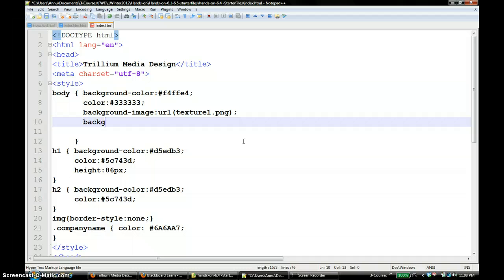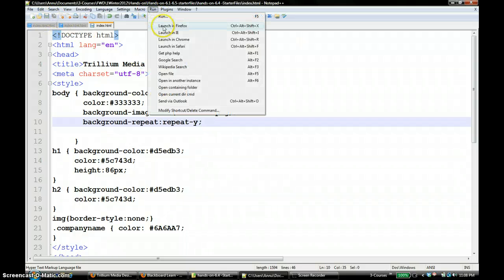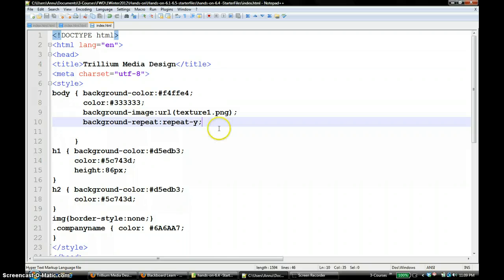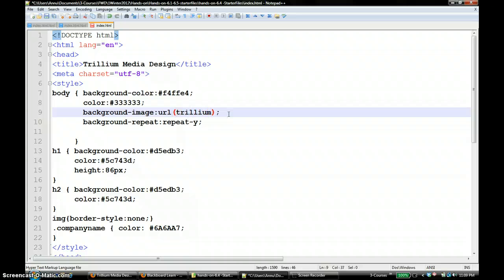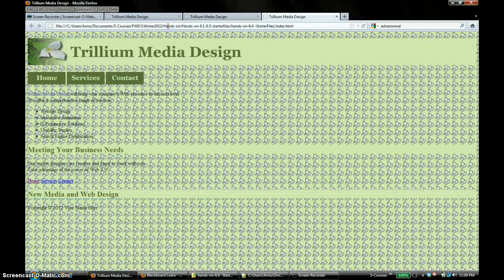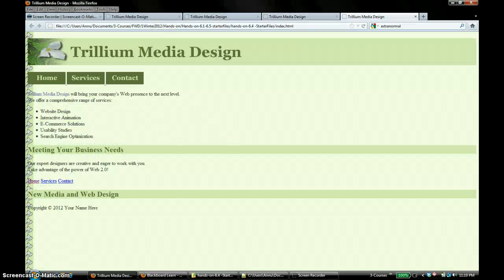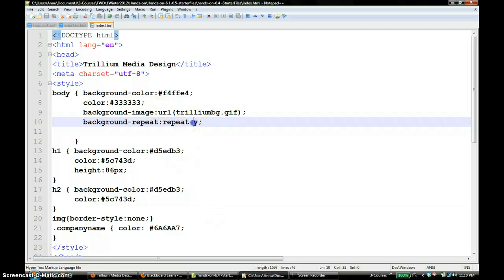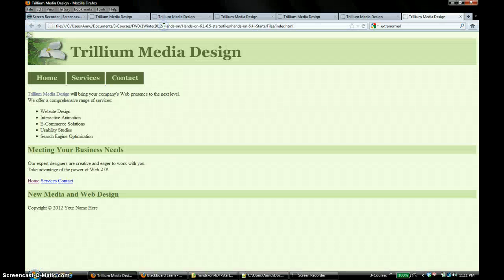Image-04-background-image-part1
This video will show you how to use images as background - part 1